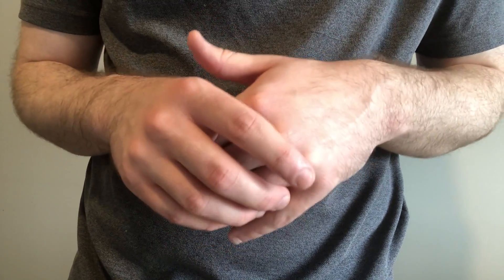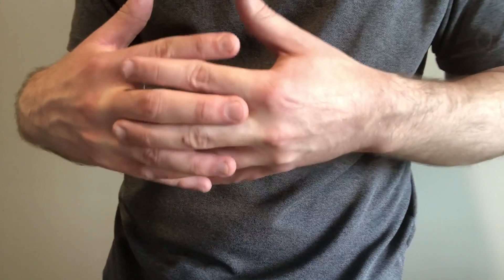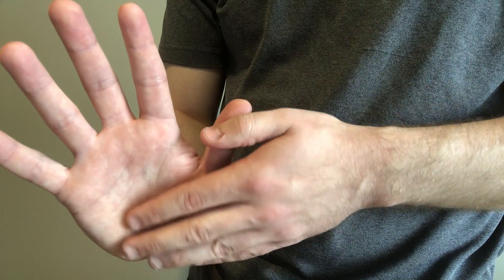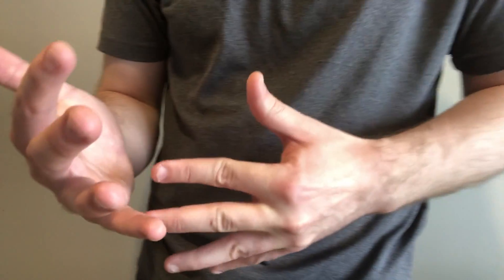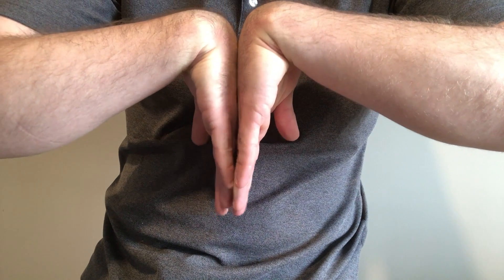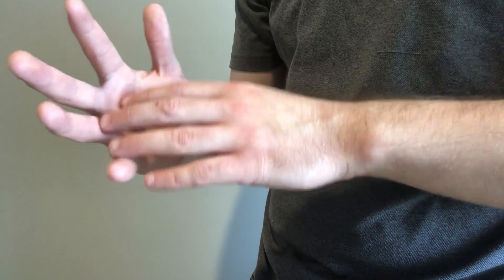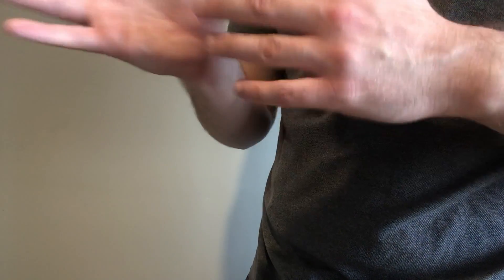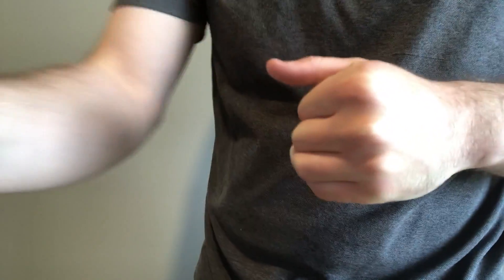Carpal tunnel syndrome | Tinel’s sign and Phalen’s sign | Clinical Examination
Lesson on clinical examination of carpal tunnel syndrome including Phalen sign and Tinel Sign. Carpal tunnel syndrome is a condition involving the median nerve of the hand becoming compressed and causing characteristic signs and symptoms. Compression of the median nerve can be due to a variety of causes including injury, overuse, or arthritic changes. Tinel’s sign and Phalen’s sign are two clinical tests that can be performed to assess whether an individual has carpal tunnel syndrome or not. In this lesson you will learn how to perform a clinical examination of Carpal Tunnel Syndrome using Tinel's sign and Phalen's sign.

Try Audible and Get A Free Audiobook